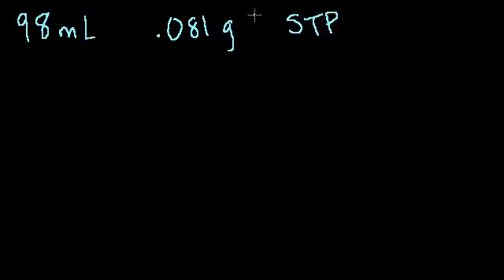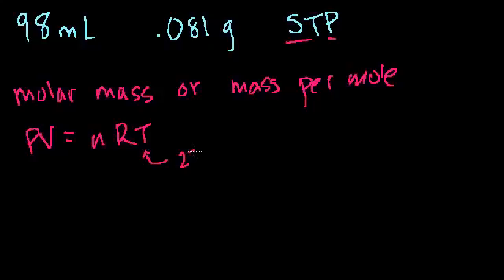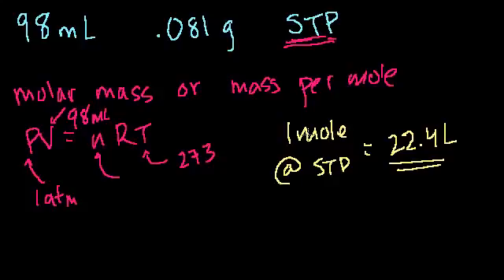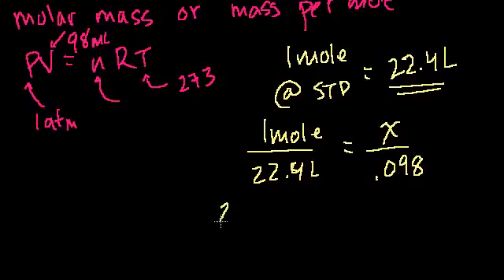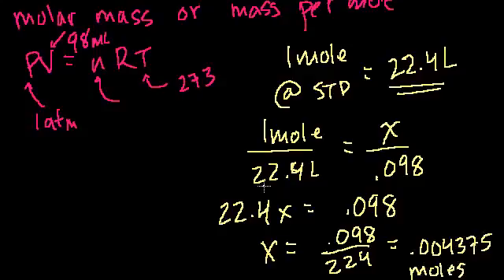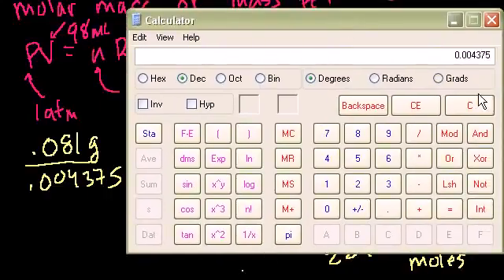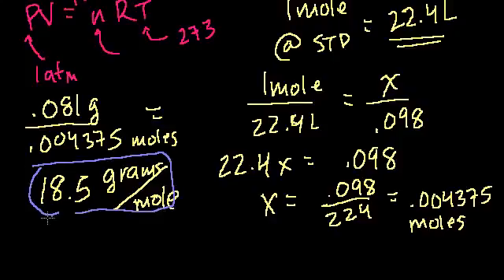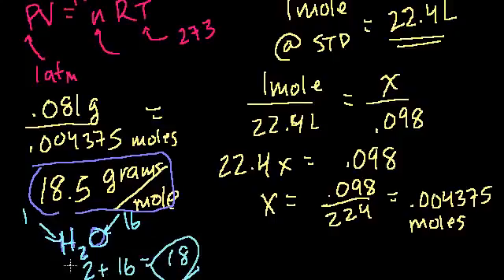Ideal gas equation example 4 | Chemistry | Khan Academy